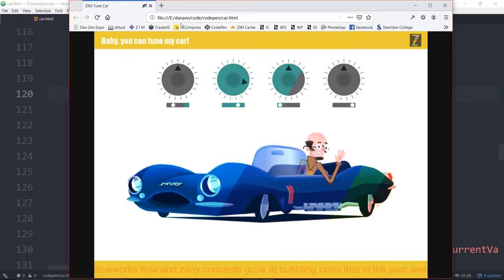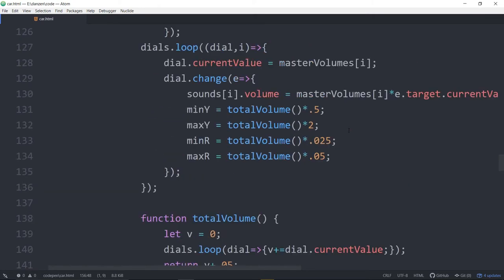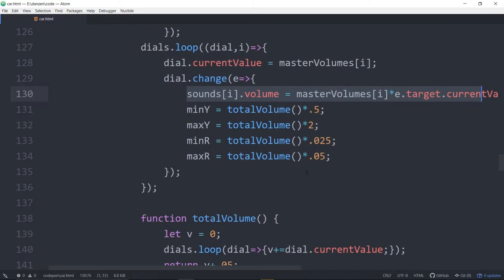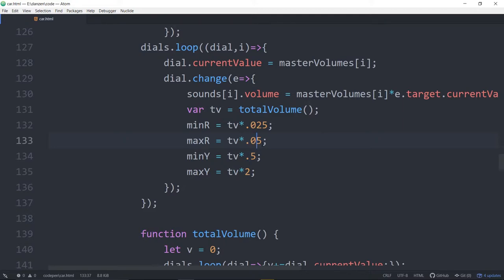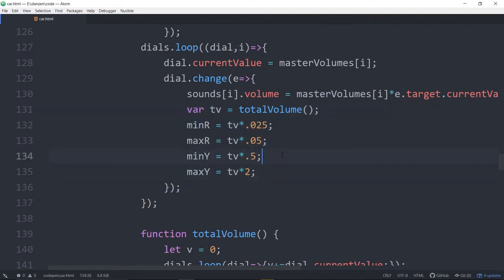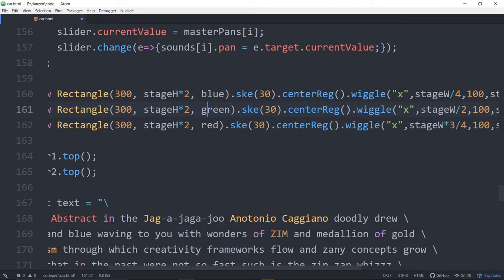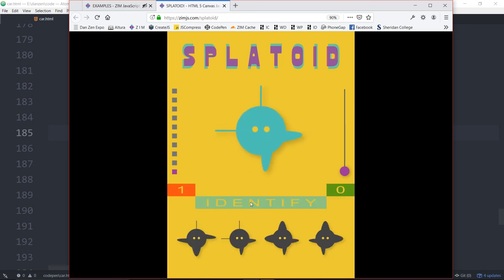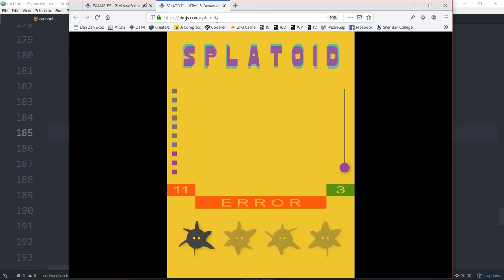ZIM Explore! 24-3 SoundScape